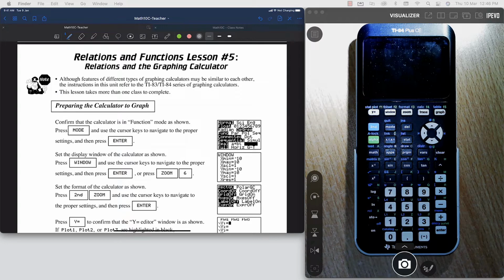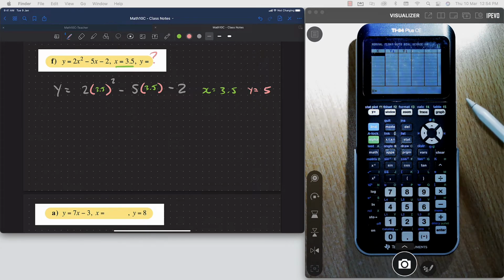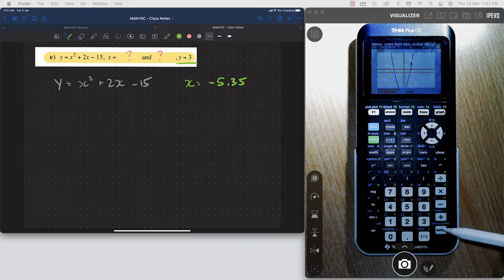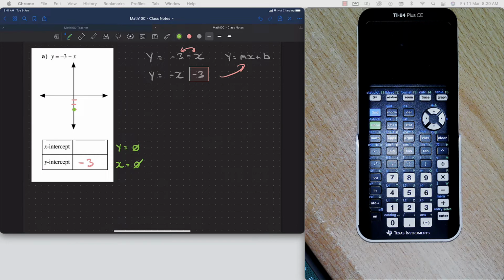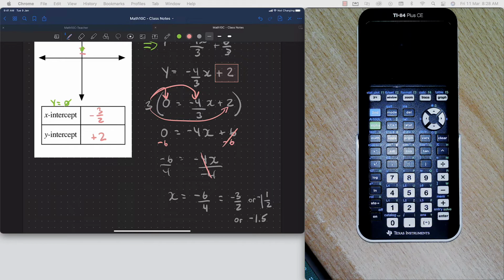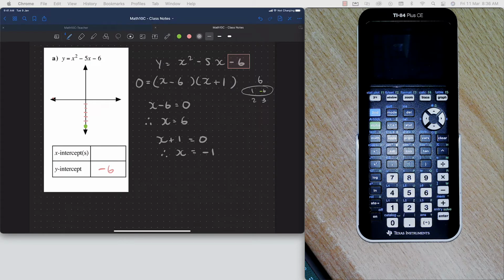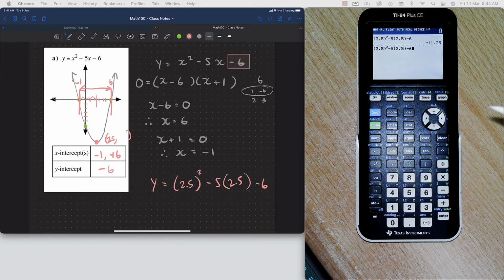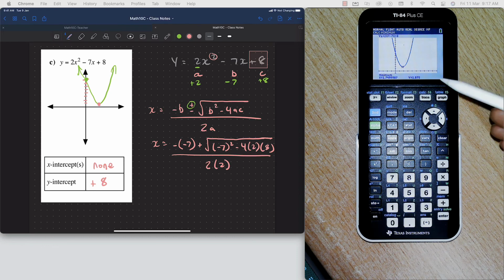math 10c unit 7 lesson 5